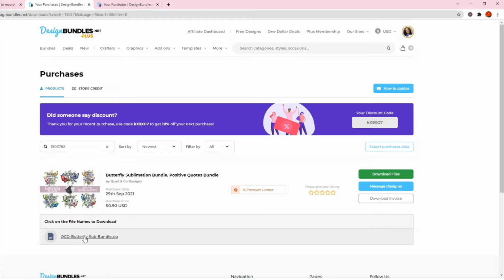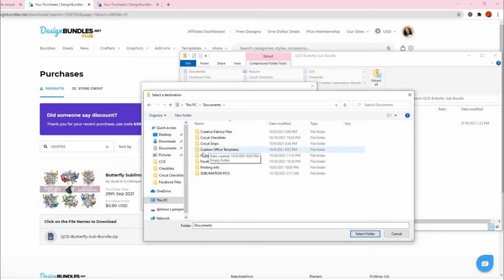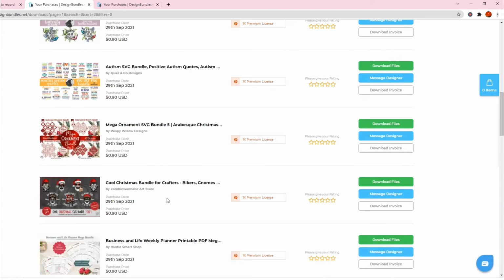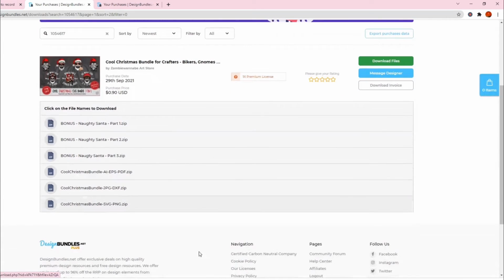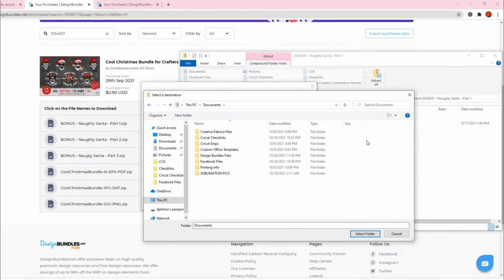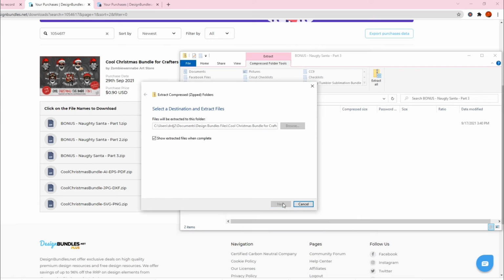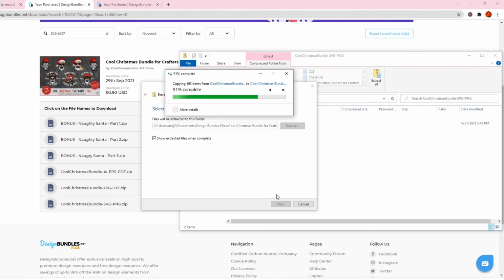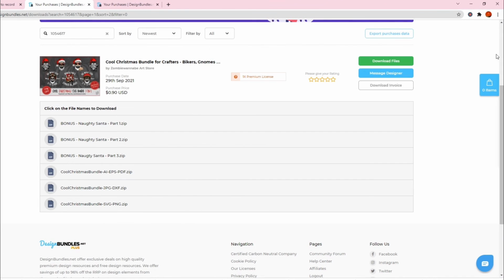HOW TO ORGANIZE COMPUTER FILES AND FOLDERS THE EASY WAY IN WINDOWS 10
Since I am in the process of adding files to my new computer, I thought this would be the perfect time to share my process for organizing my computer files and folders the easy way in Windows 10.

I purchase lots and lots of files from Design Bundles and I have not downloaded them to my new computer.  I am slowly but surely downloading my fonts and files, so that I do not have to keep going back to my old computer.

Follow along with me and see just how I keep my files and folders organized.  Now, my craft room is a whole other thing, lol!

If you haven't considered becoming a PLUS member with Design Bundles, you might be missing out on some AMAZING deals!!!

If you are just interested in the files that I share in this tutorial, the links to those are below:

Come and get social with me!

computer files
organize files and folders
windows 10
bundles
organize svgs